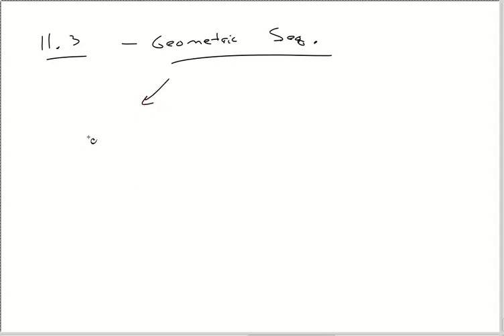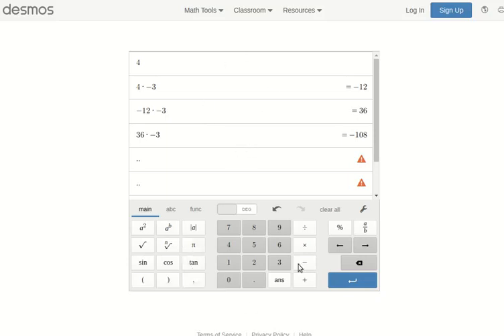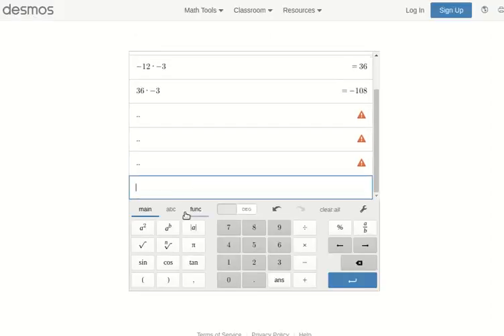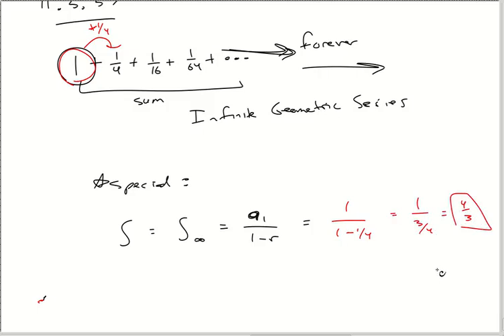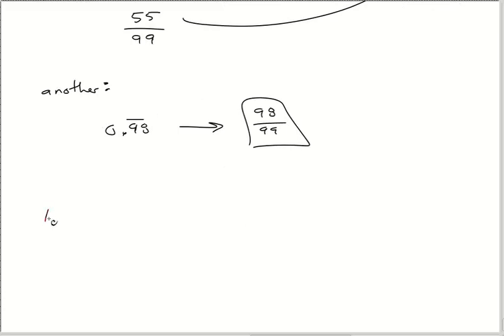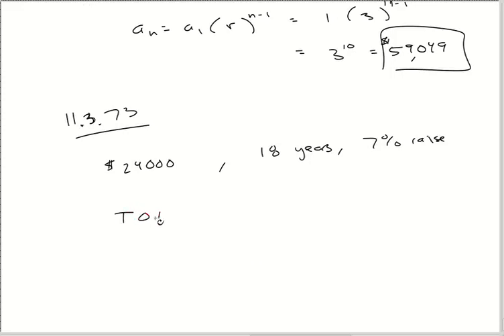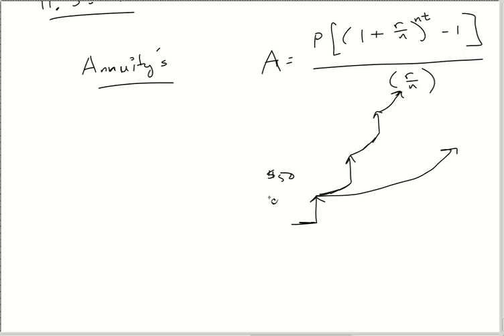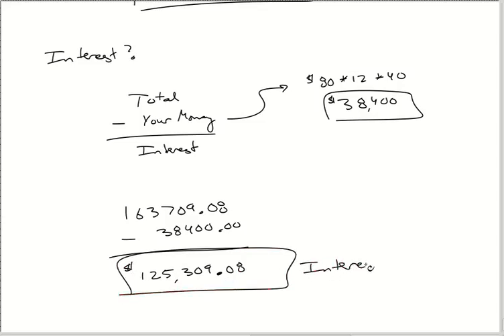Algebra1414 Ch11 Sec3